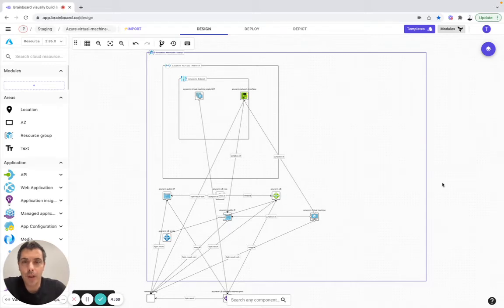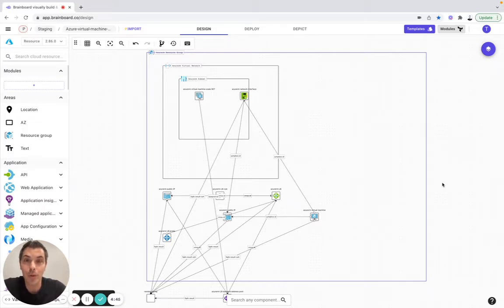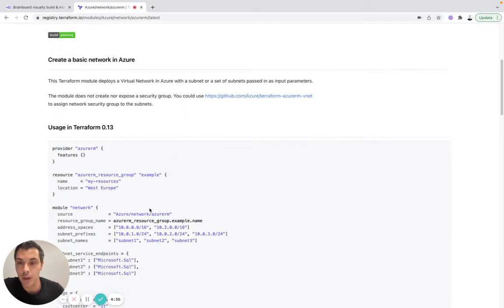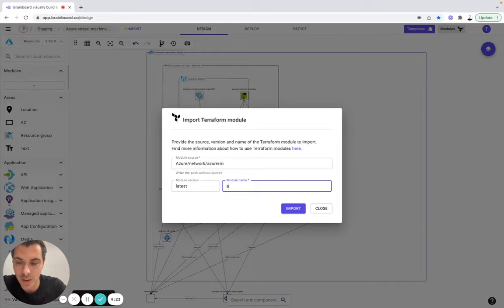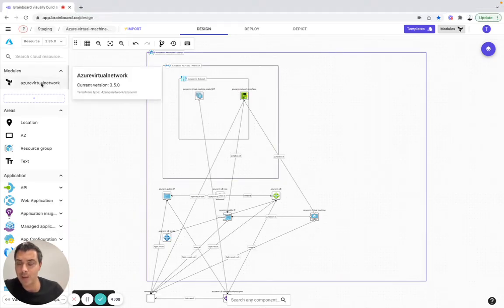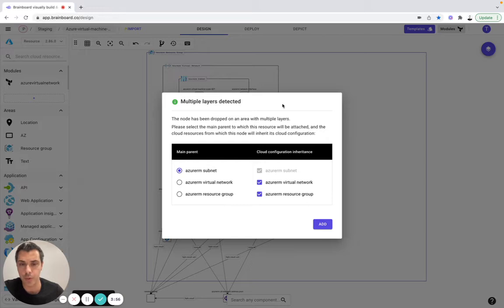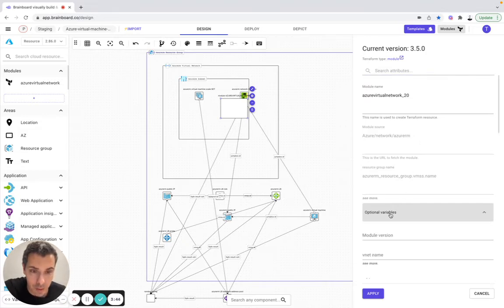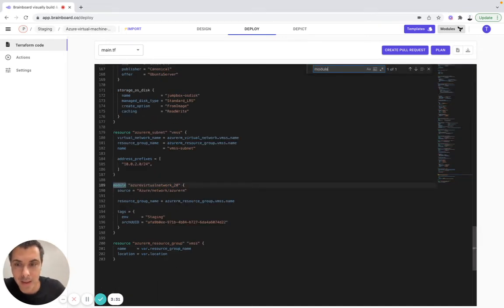♻️ Import Terraform module in Brainboard